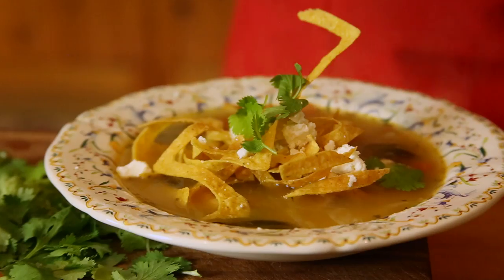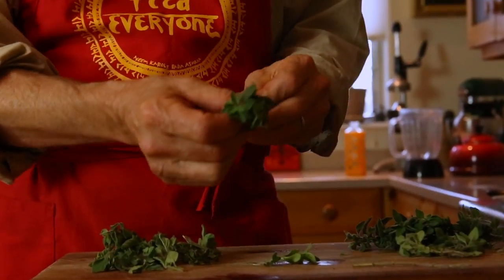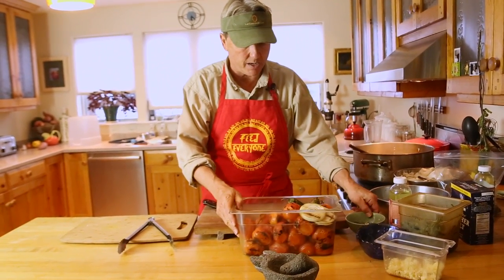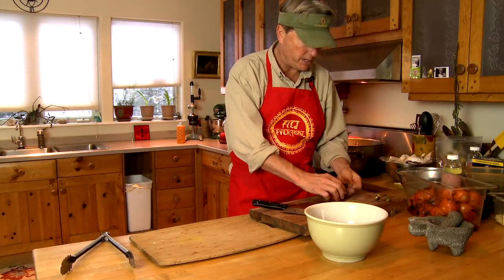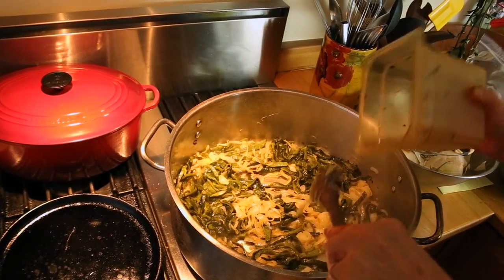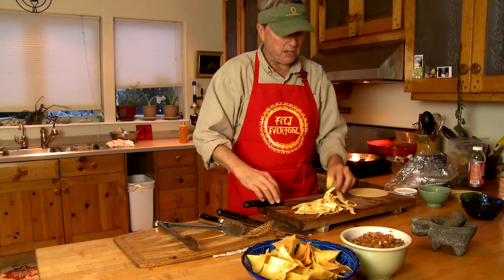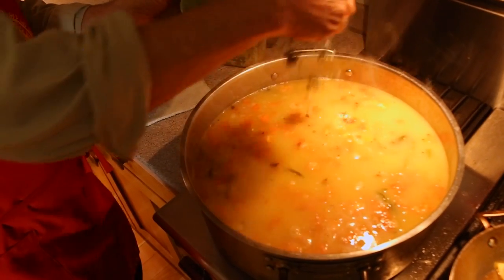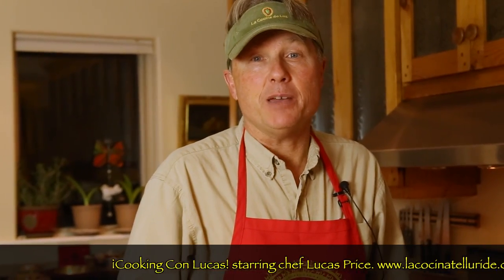¡Cooking Con Lucas! Sopa De Lima